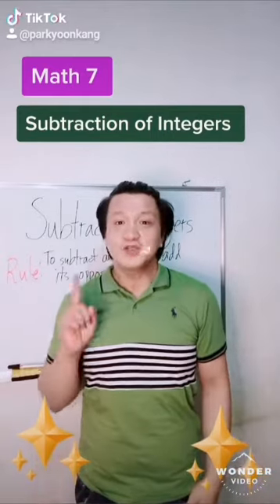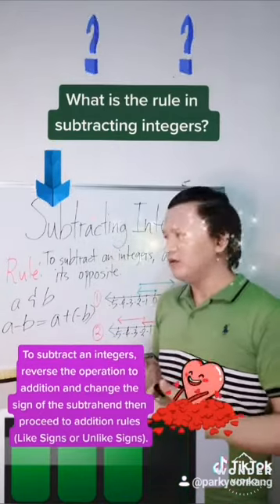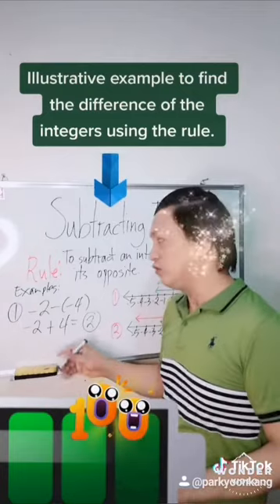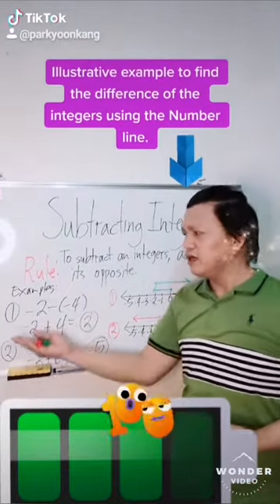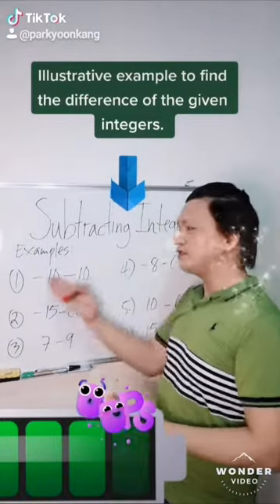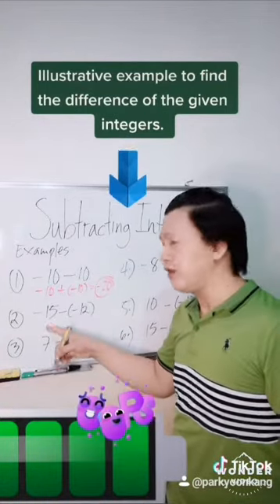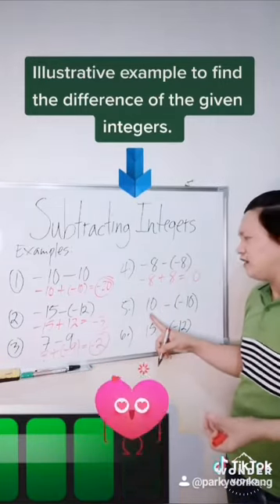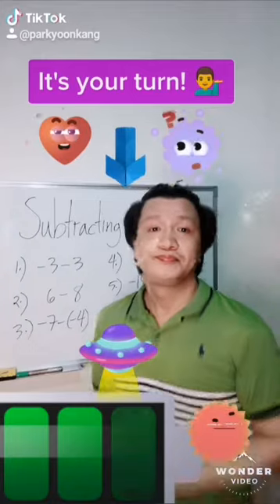Subtracting Integers using the Rule and the Number line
This is a Math lesson. In this video lesson, you will learn the skills to find the difference of the integers using the rule for subtraction and using the number line.